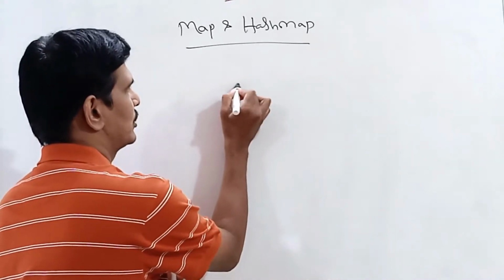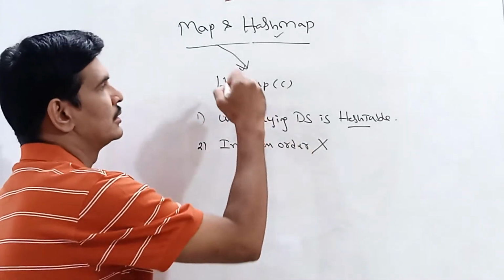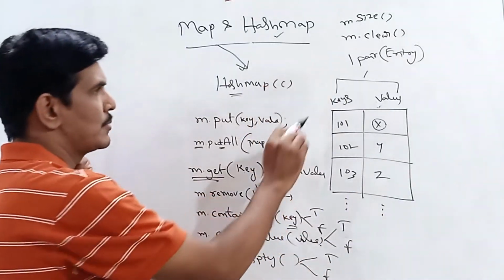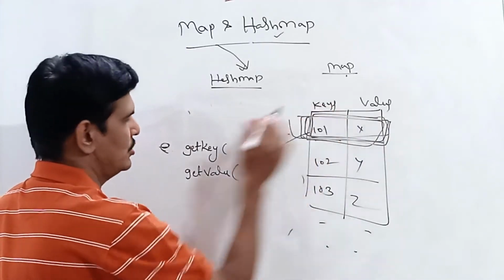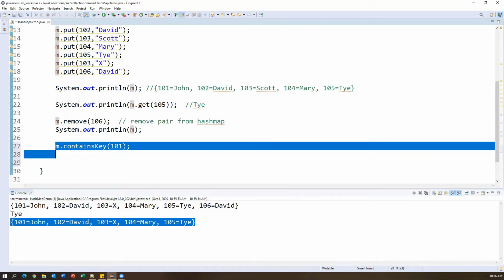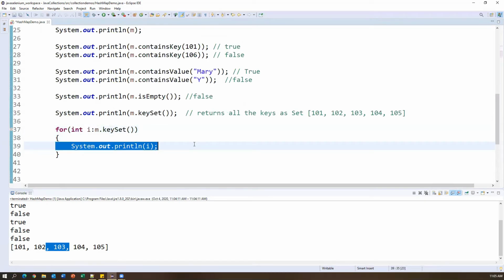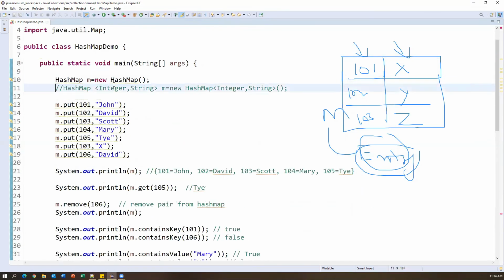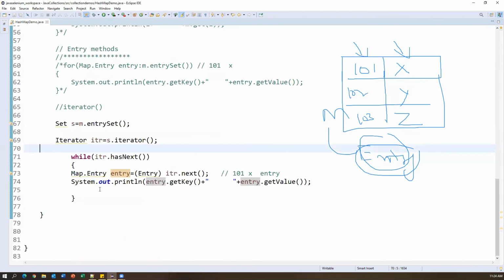Java Collections Framework-Part9 | Map & HashMap Concept | Hands-on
Topics :
1) Map & HashMap Concept
2) Hands-on